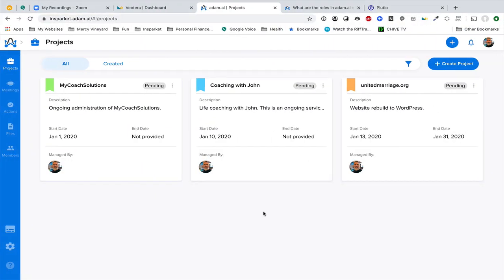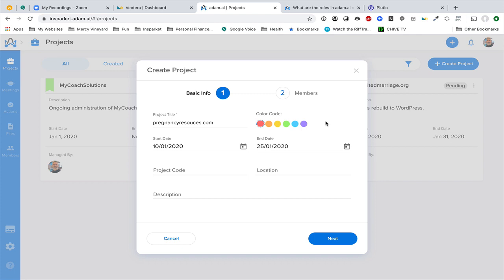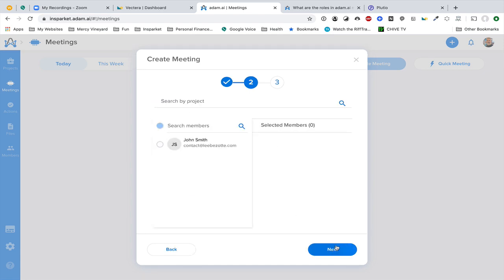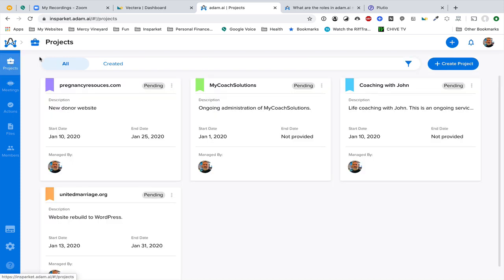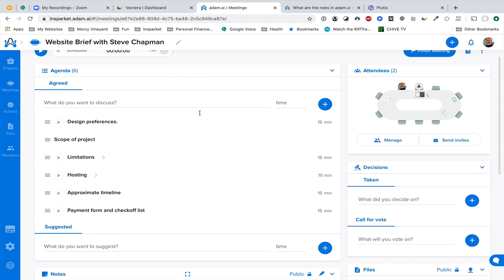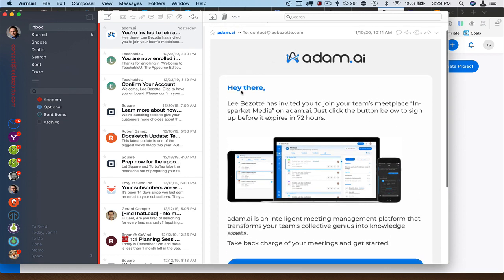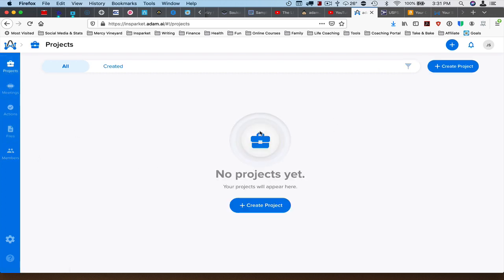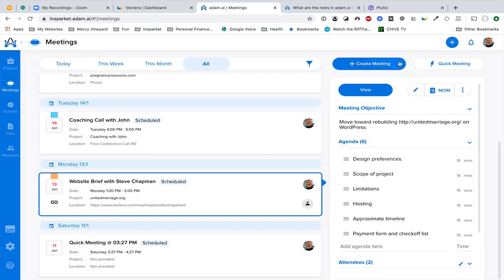My Thoughts on adam.ai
Here’s the highs and lows, and a brief walkthrough, of adman.ai. This app provides a way to track important information from meetings, and automatically generates minutes for attendees.